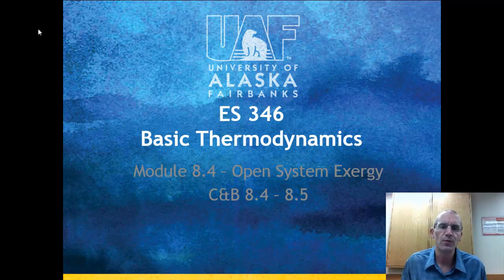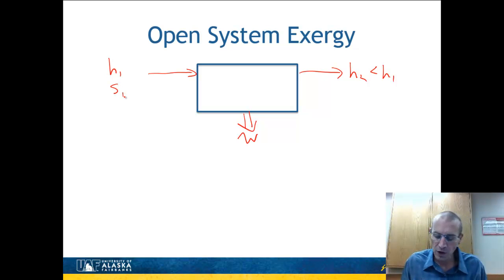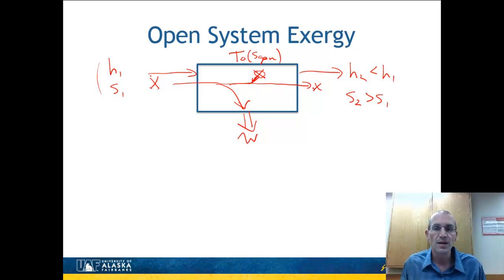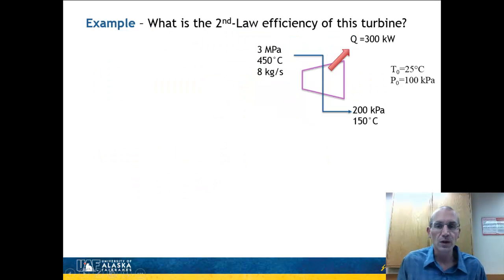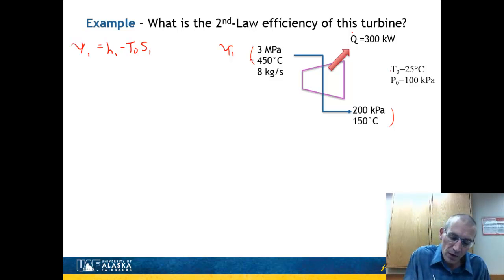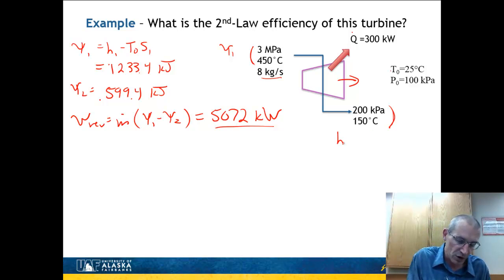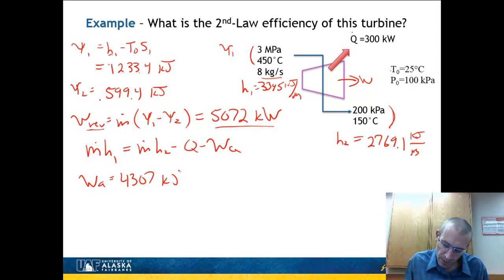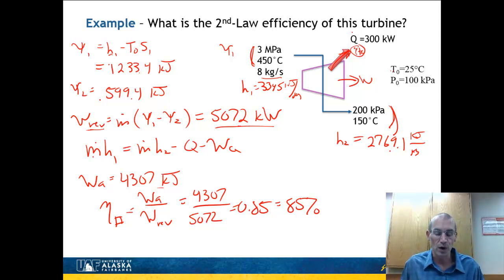es346 module8 4